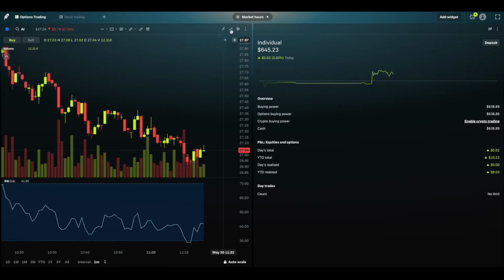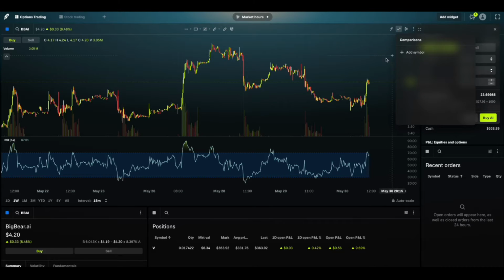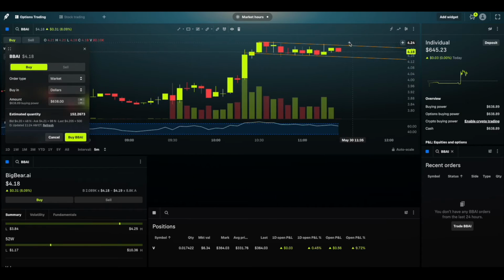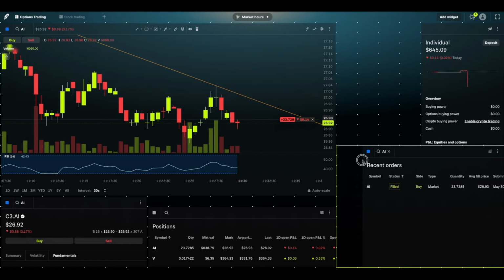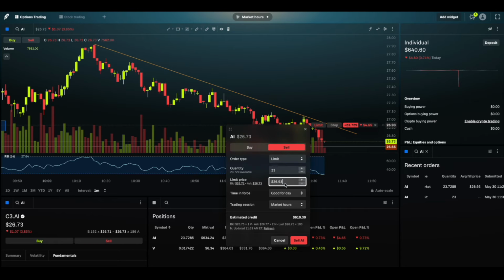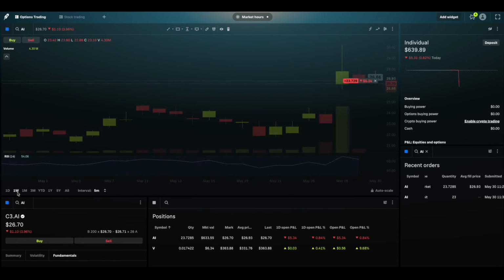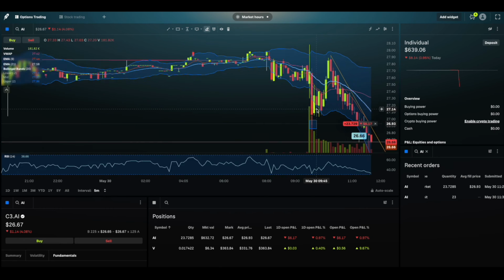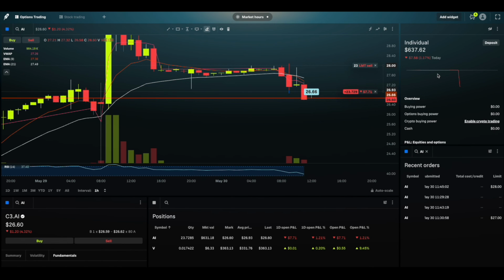Charting, Trading, and Losing Money on Robinhood Legend: A Real-Time Tutorial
Welcome to my latest video on Robinhood Legend, where I dive into the platform’s powerful tools and show you how to chart like a pro, place a trade with ease, and—yep, you guessed it—watch me lose money in real-time! In this action-packed tutorial, I break down how to analyze price levels using Robinhood’s advanced charting features, execute a trade step-by-step, and navigate the ups and downs of the market, all while sharing the lessons learned from a losing trade. Whether you’re a beginner or a seasoned trader, this video is packed with insights to help you trade smarter. Don’t miss the rest of my playlist for more tips, tricks, and trading adventures—thanks for supporting the channel!